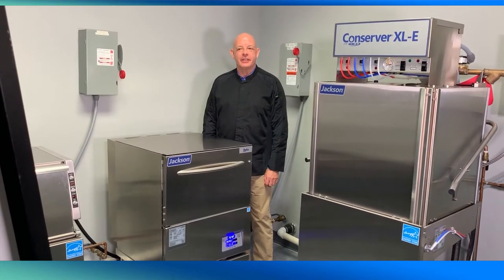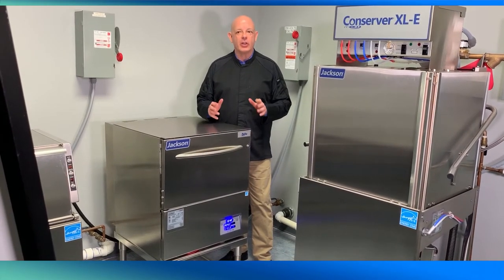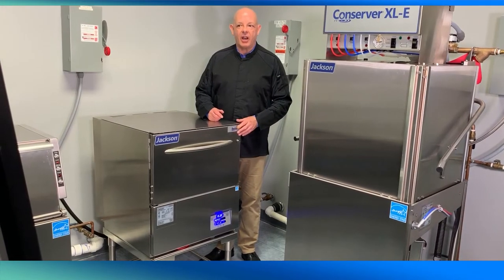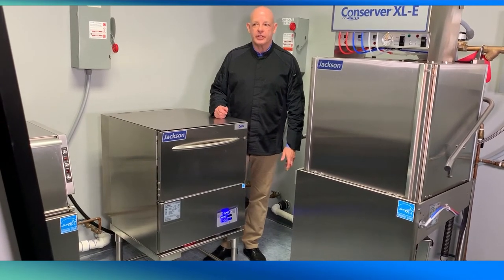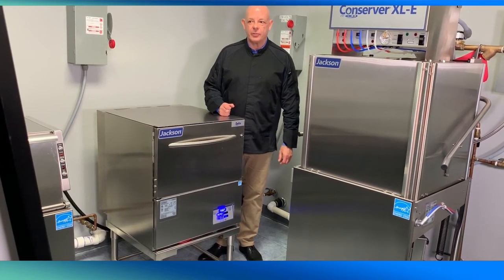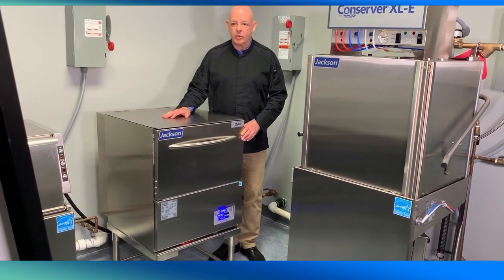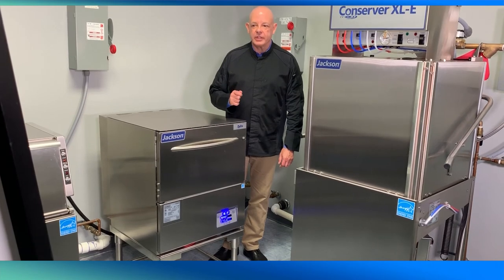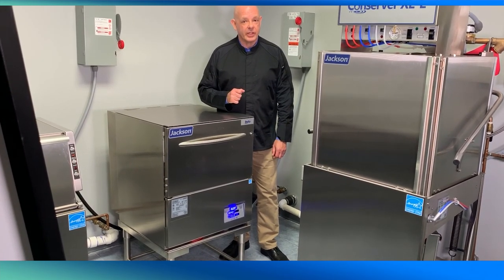Delta SEER Features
Steve Willoughby gives a feature overview of the Delta HT-E-SEER Models